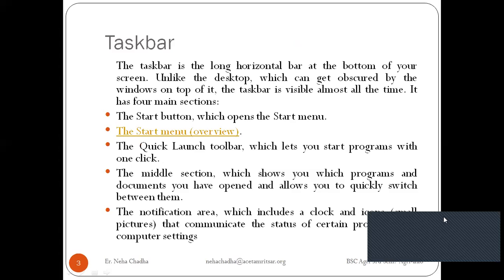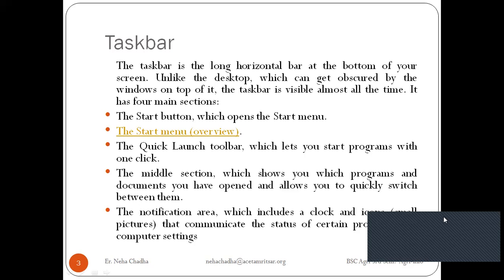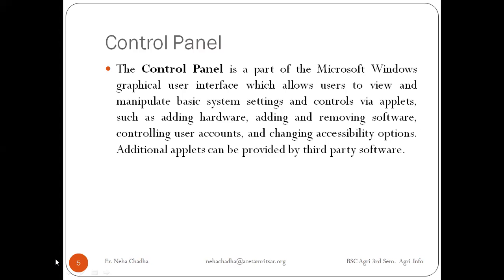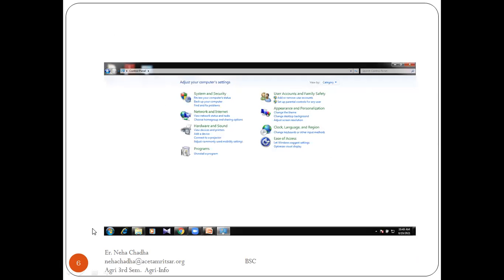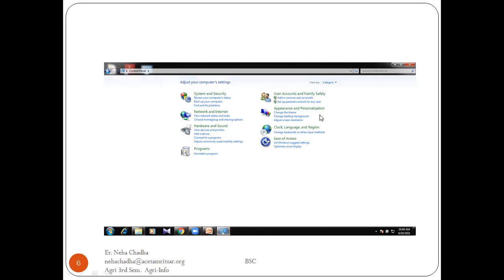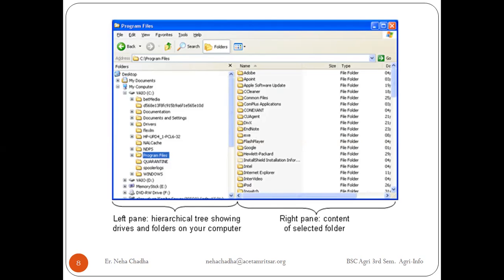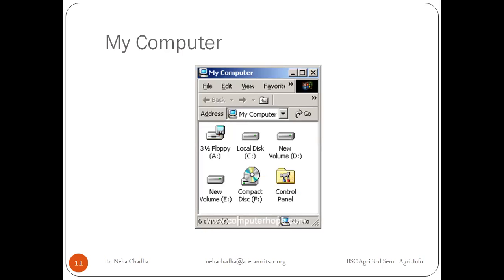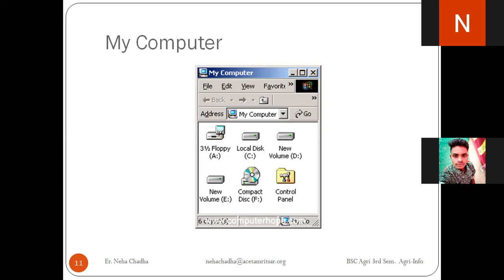AGRI INFORMATICS Lab1 Introduction to Computer